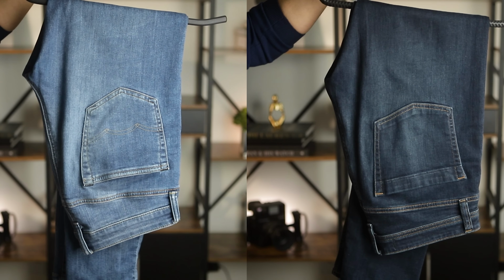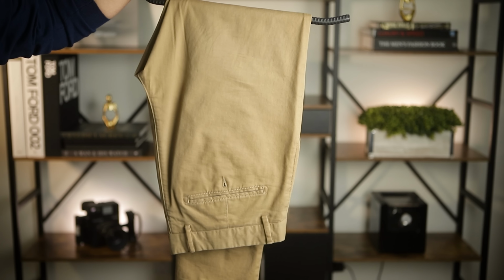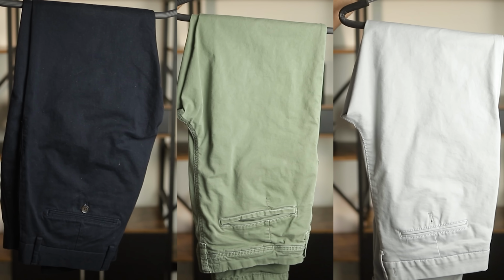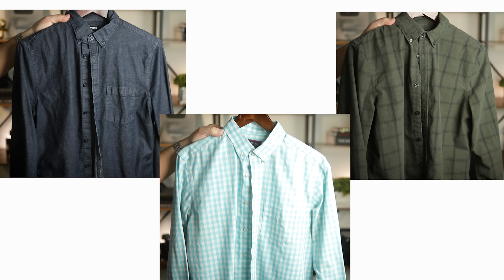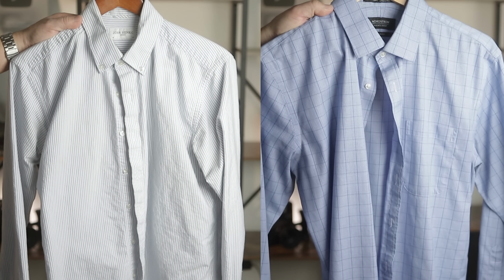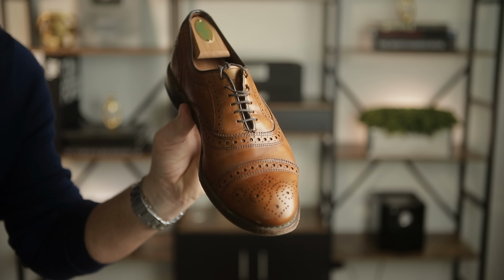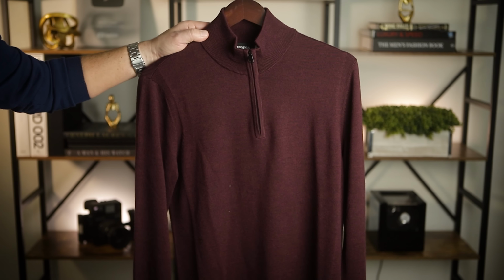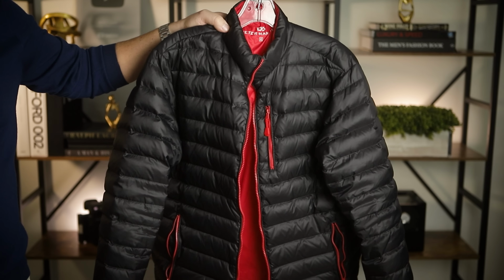25 Essentials To Build A Basic Wardrobe | Over 40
Today I'm talking about building a basic wardrobe foundation with roughly 25 items.

\\ 40 Over Fashion AMAZON STORE!